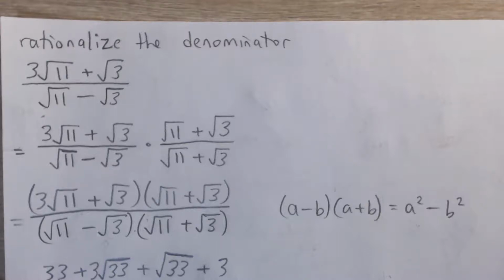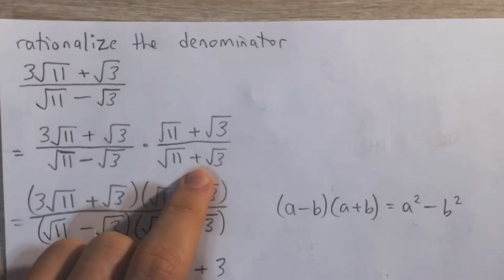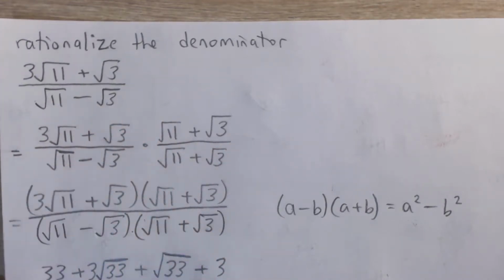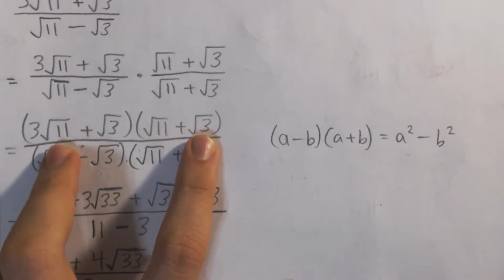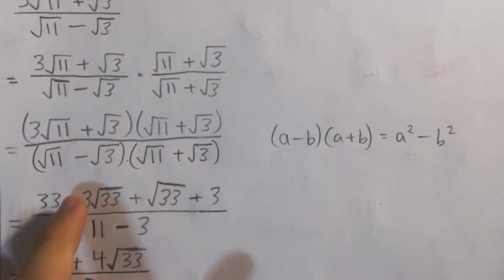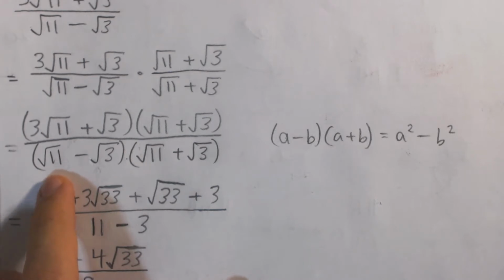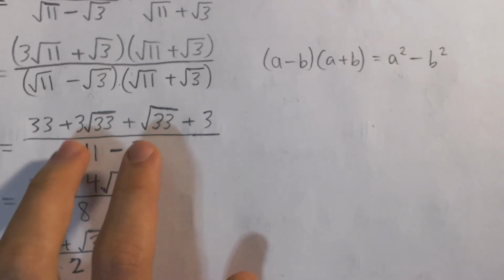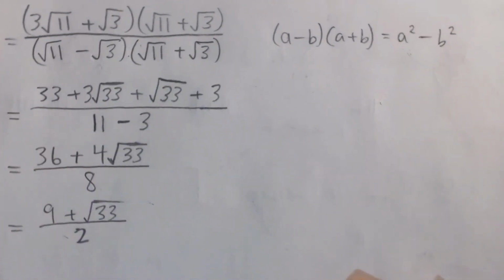Rationalizing a Binomial Denominator (Example)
Rationalize the denominator of (3*sqrt(11) + sqrt(3))/(sqrt(11) - sqrt(3))